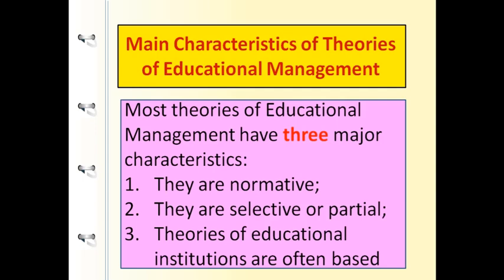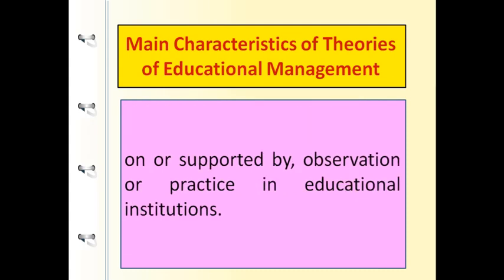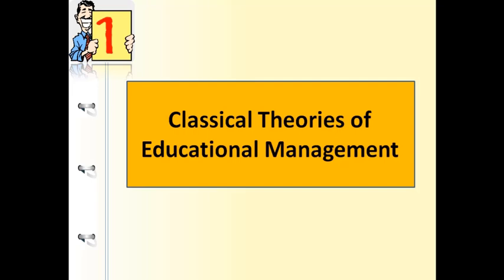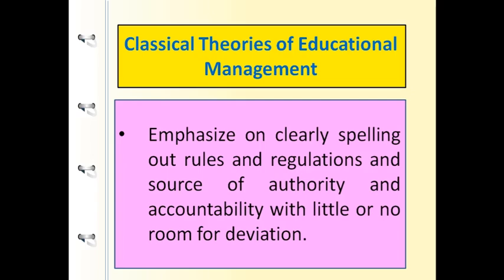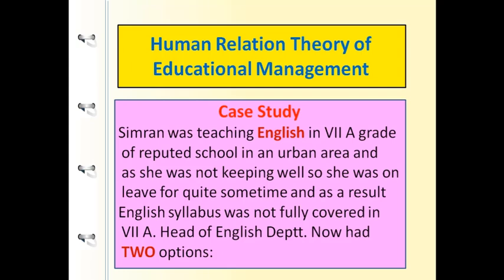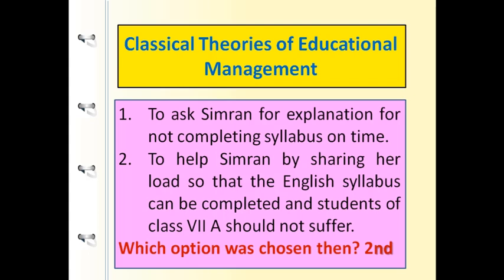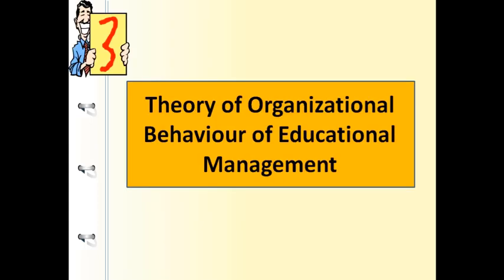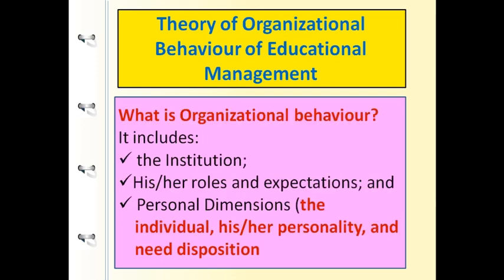Theories in Educational Management Part I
For PGDEMA Learners